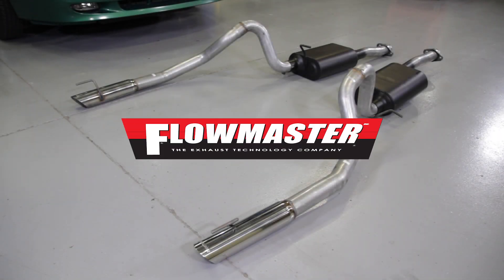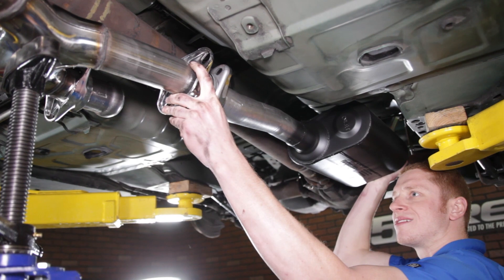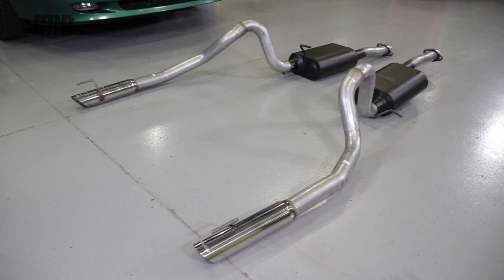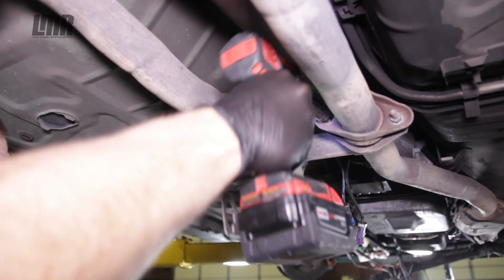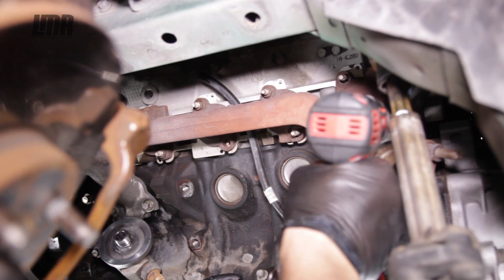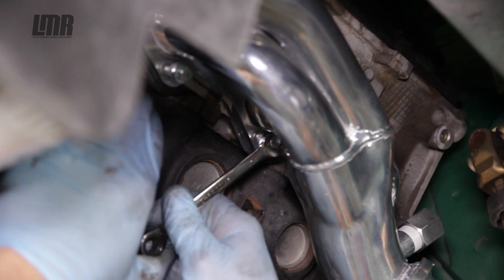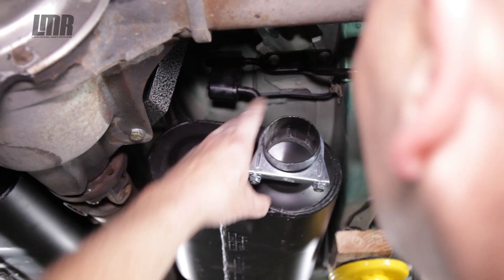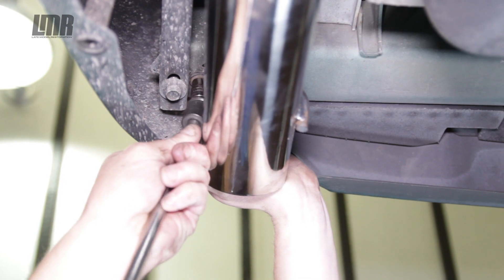Review: 1999-2004 Mustang Flowmaster American Thunder CatBack Exhaust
Flowmaster is committed to delivering the best exhaust products in the industry. Their extensive research and development has produced some of the best mufflers and exhaust systems available for the Mustang.

If your looking for a complete cat-back dual exhaust system with an aggressive tone,then Flowmaster is the kit to have. With easy fit in mind, these American Thunder systems from Flowmaster are mandrel bent for maximum performance and include specially selected mufflers.

American Thunder systems deliver a moderate to aggressive interior and exterior tone and are suited to the enthusiast who wants their performance to be heard. Like all Flowmaster systems, the American Thunder benefits include improved throttle response, power and mileage. Designed for easy fitment, these Mustang exhaust systems include all necessary parts and hardware for easy installation.

Fits 99-04 GT, 2001 Bullitt, and 03-04 Mach 1, will not fit Mustang Cobra equipped with IRS.

Mustang Fitment: 1999 (99), 2000 (00), 2001 (01), 2002 (02), 2003 (03), 2004 (04)